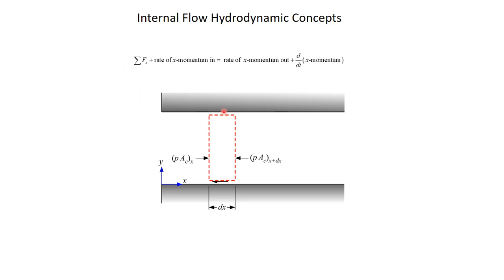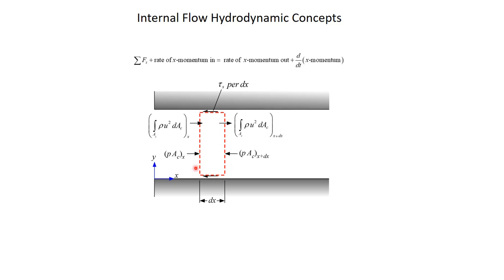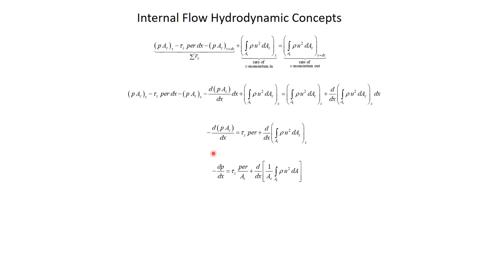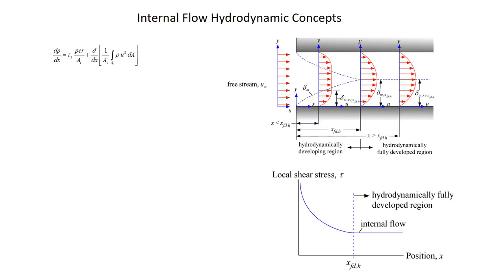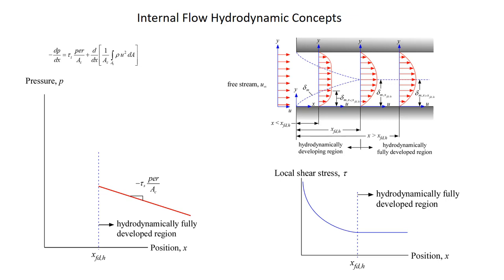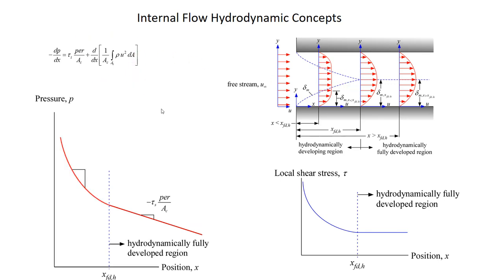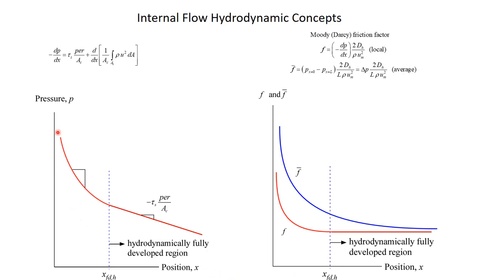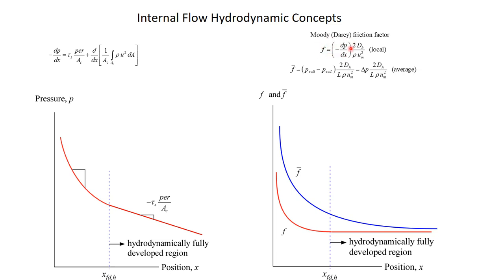Internal Flow Hydrodynamic Concepts Part 3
ME 564 lecture on internal flow concepts